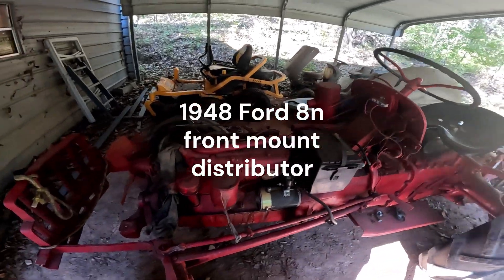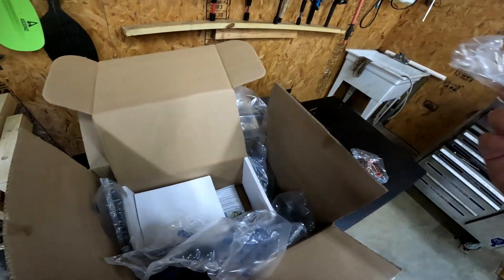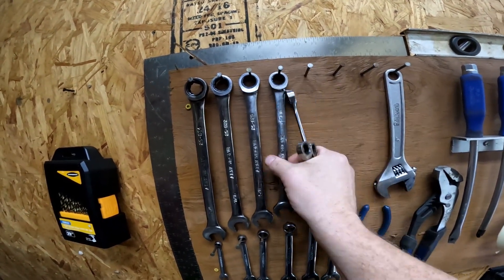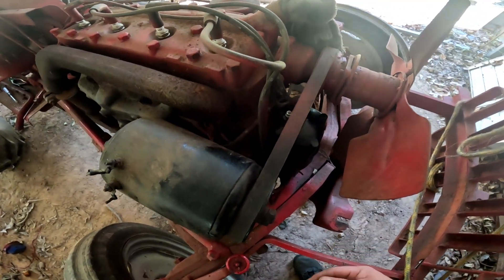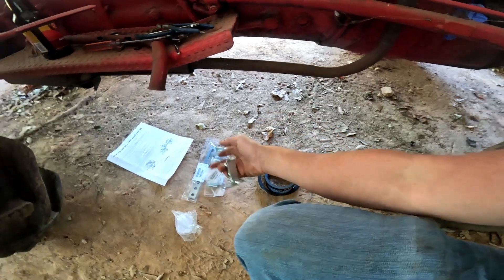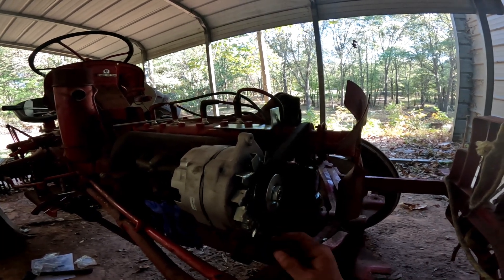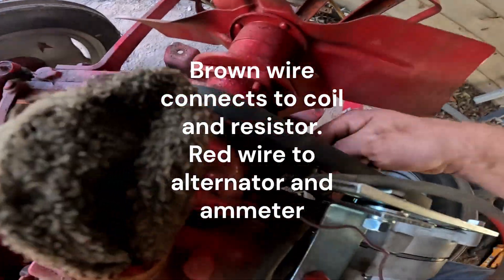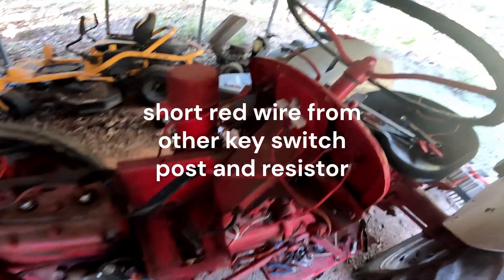Ford 8N Tractor 12-volt Conversion Kit install. Link in Description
Installing a 12v conversion kit onto my 1948 Ford 8N Tractor with front mount distributor.
Link to:
Ford 8N 12 volt conversion kit

Support THESTANDOUTDOORS!